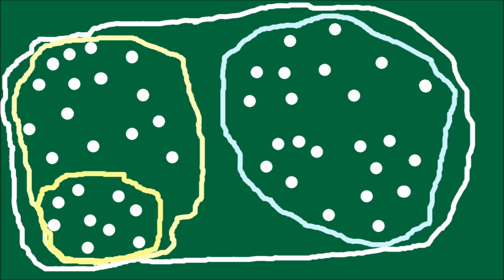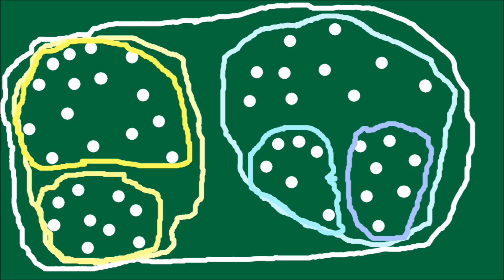Types of Clusters Clustering Introduction Clustering Algorithms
In this video, I will be introducing my multipart series on clustering algorithms.  I introduce clustering, and cover various types of clusterings.  Check back soon for part 2.

Credit for much of the information used to make this video must go to "Introduction to Data Mining" by Pang-Ning Tan, Michael Steinbach and Vipin Kumar.  I refer to the first edition, published in 2006.